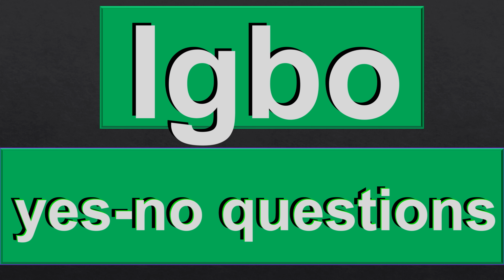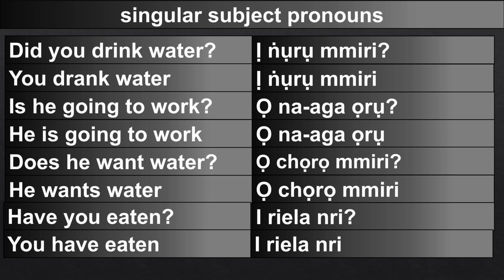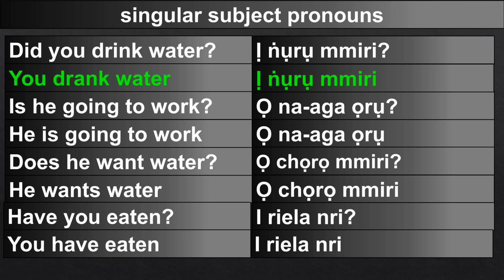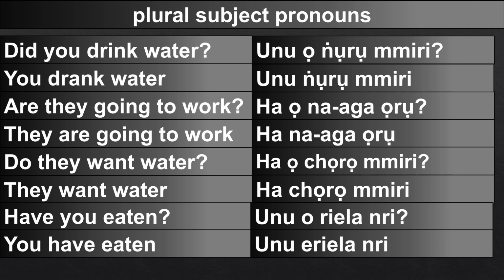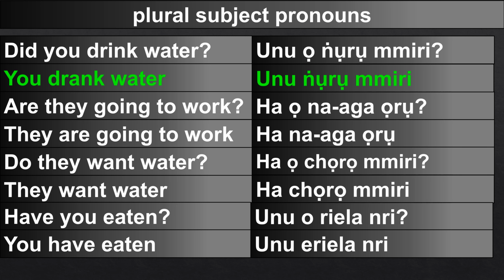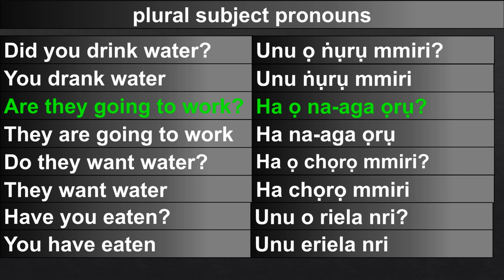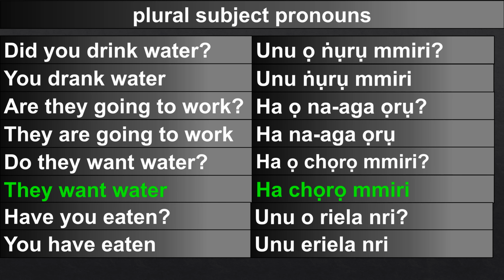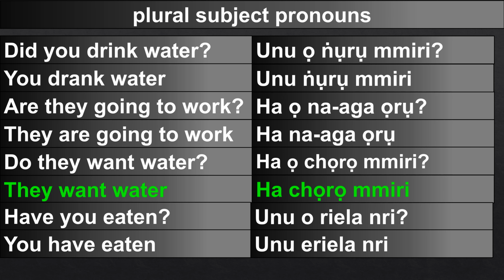Igbo Language 34 - Asking Questions (Yes-No Answers)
Yes-no questions in Igbo language could depend on tones. Watch this video to understand how yes-no questions work in Igbo.